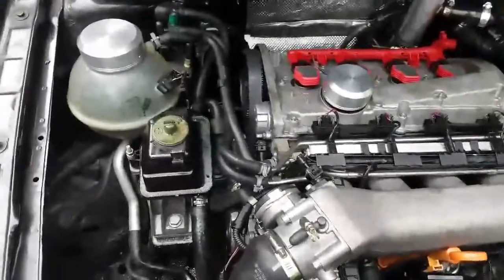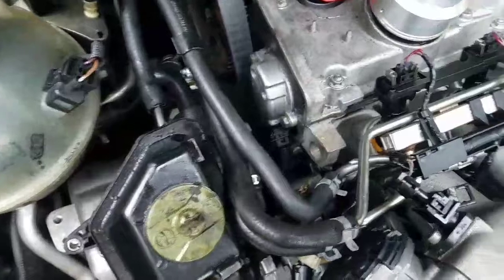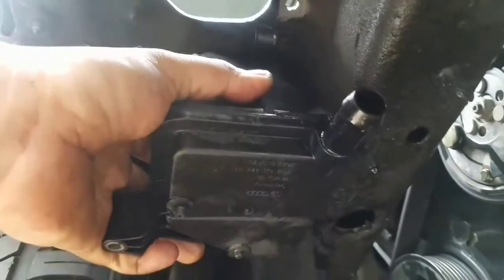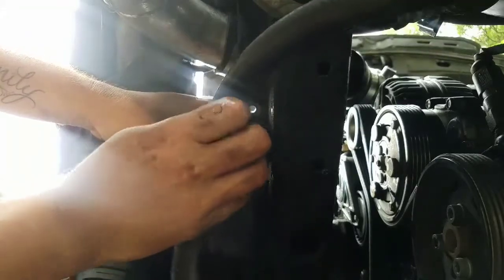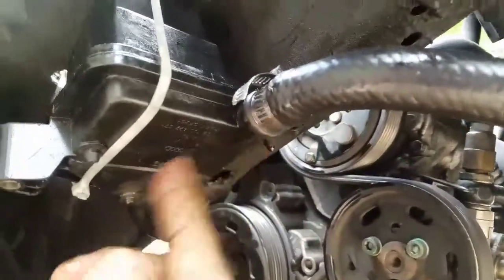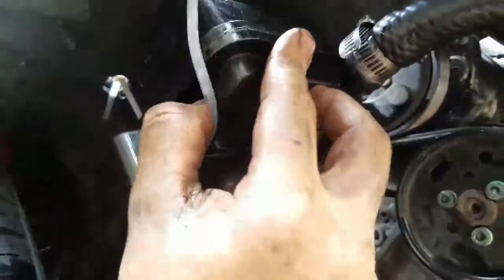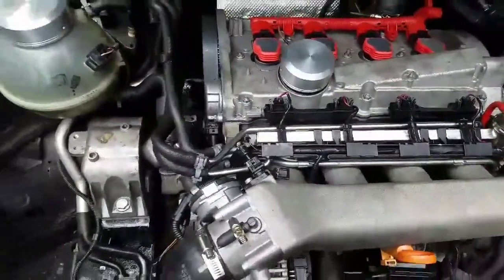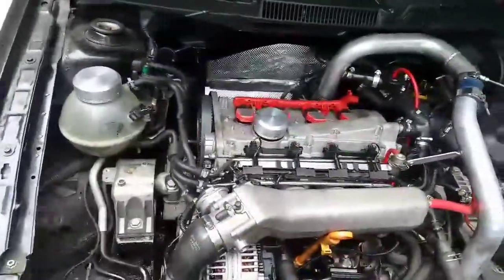Audi vw $2 dollar power steering relocation jetta 1.8t